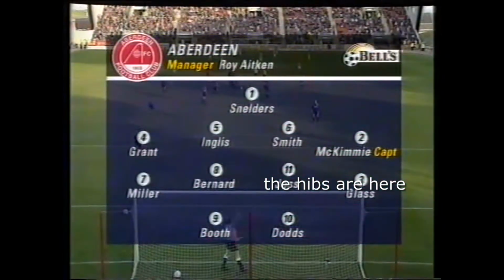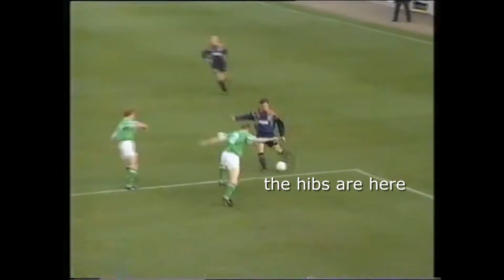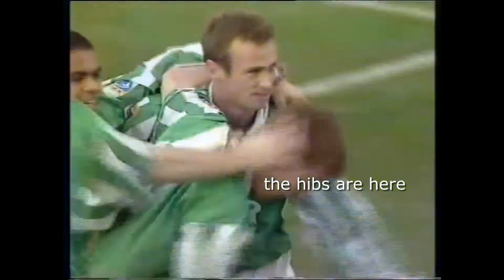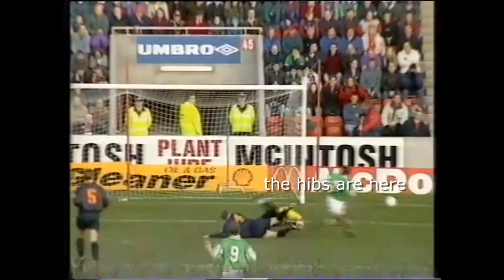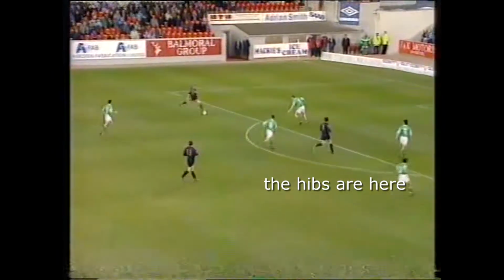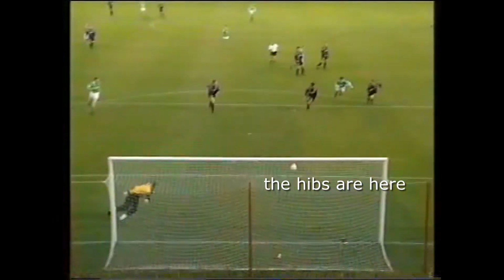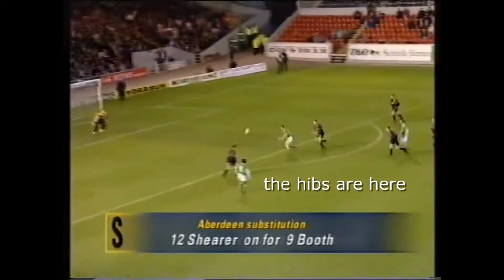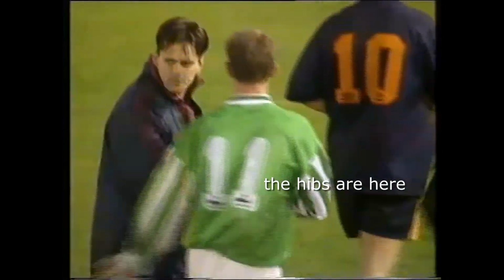Hibs 2 Aberdeen 1 - November 95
Keith and Michael again, Glass for the reds.